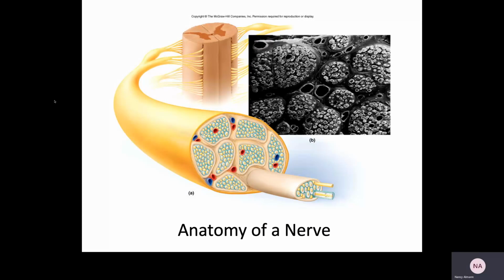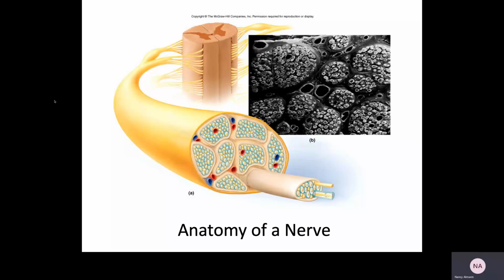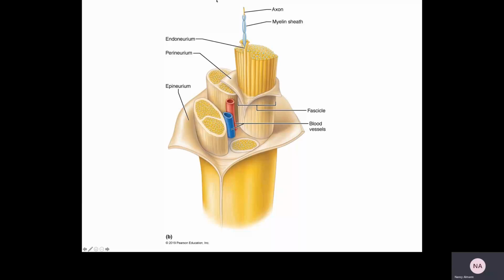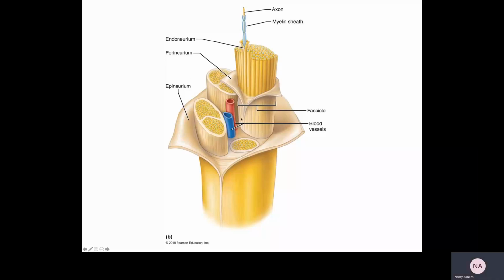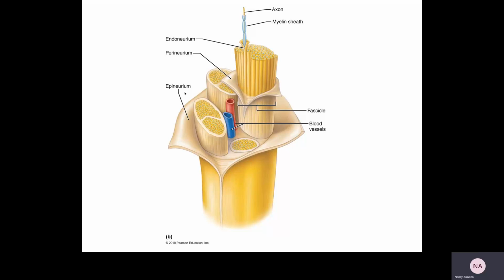BIOL 131 Nervous System Overview Lecture 5 Anatomy of a nerve